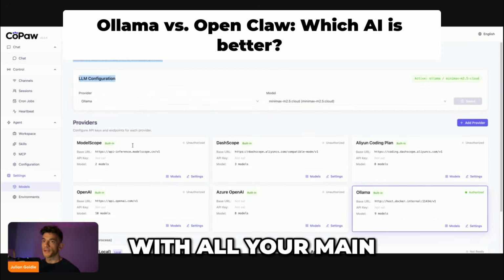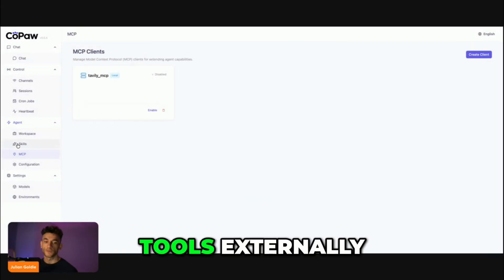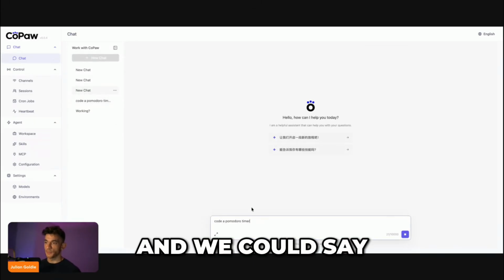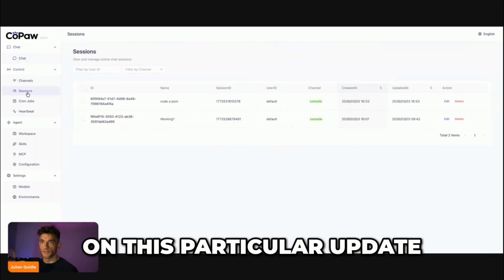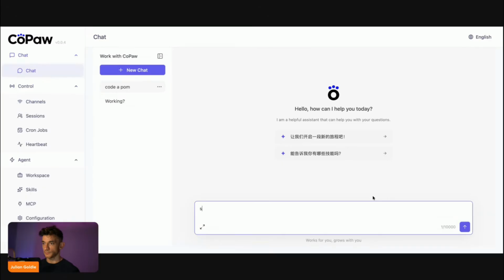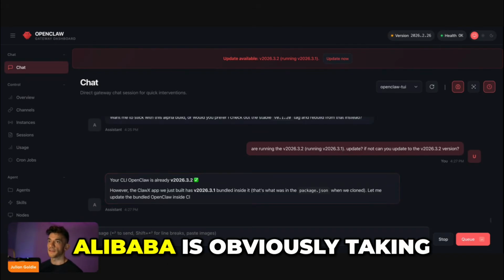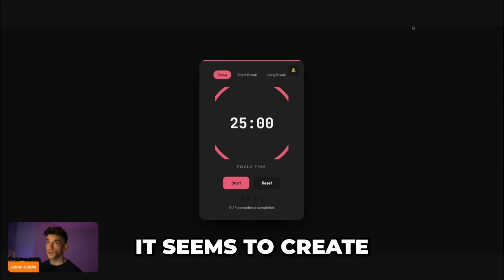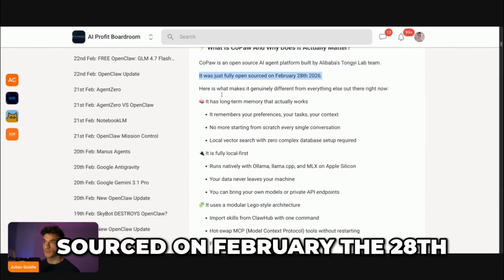CoPaw vs OpenClaw: AI Agent Battle - You Decide!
Want to make money and save time with AI? Explore CoPaw and OpenClaw AI agents, model compatibility, and client integration. Discover the future of autonomous AI.